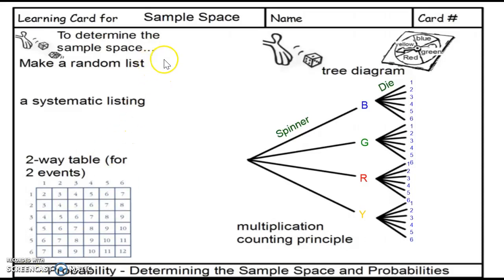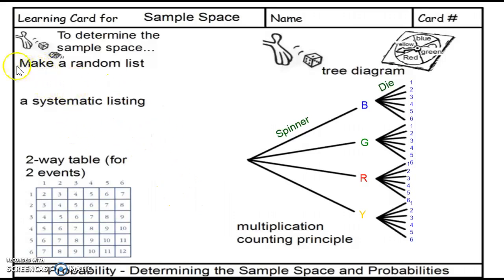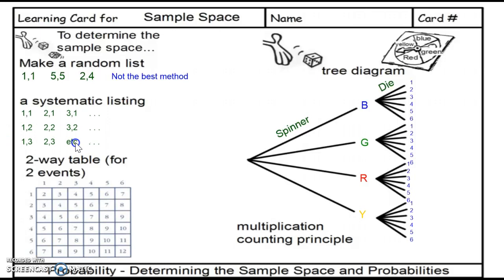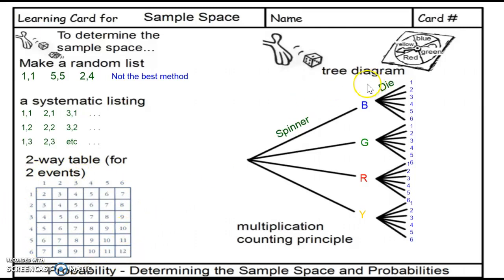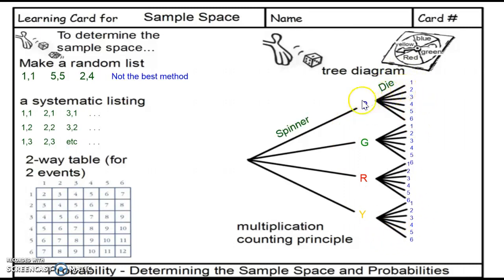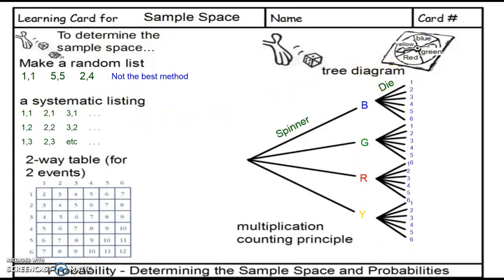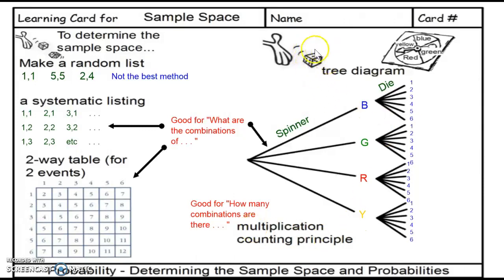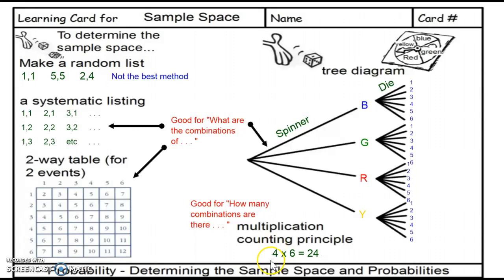Learning Card - Sample Space